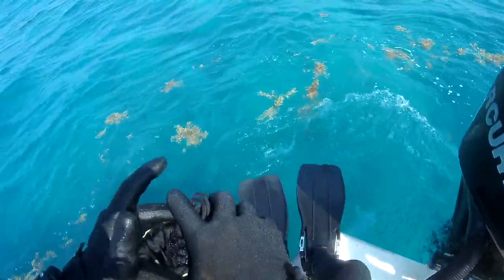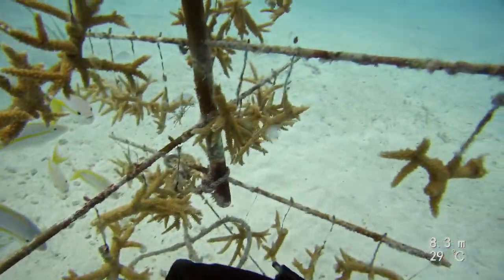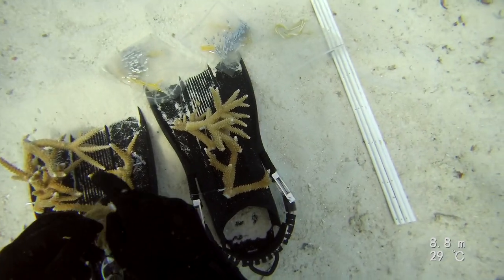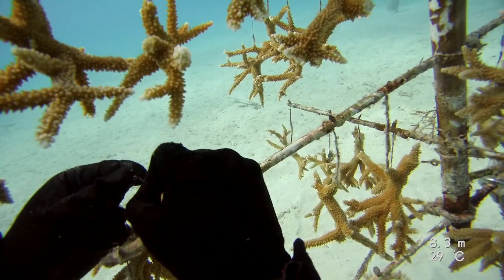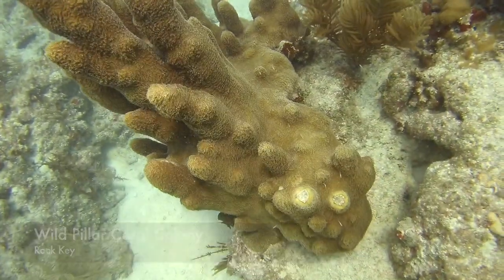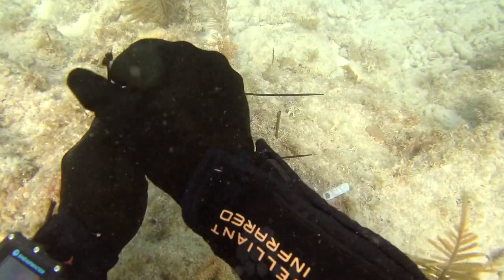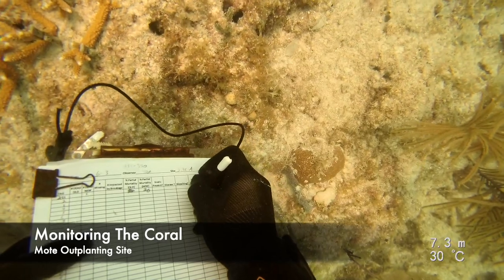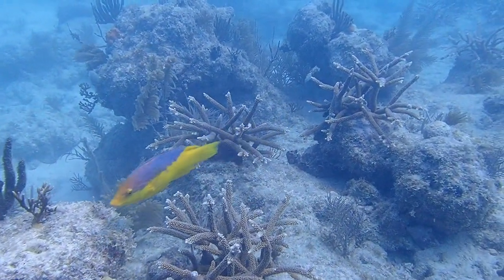Behind the Scenes: Growing Coral Underwater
Ever wondered how scientists grow coral in underwater nurseries? Check out this Behind-the-Scenes video of Mote's scientific divers working to restore the coral reef!

For more videos like this, follow our Facebook & Instagram @ProtectOurReefs.

To access educational lessons and activities to go along with this video, join our Google Classroom @ classroom.google.com. Search the code UAML5D3